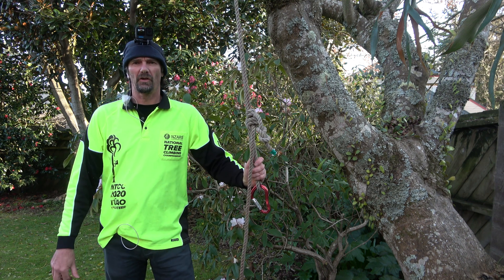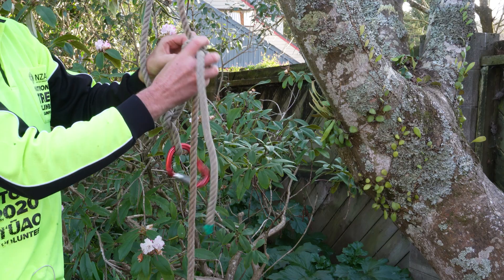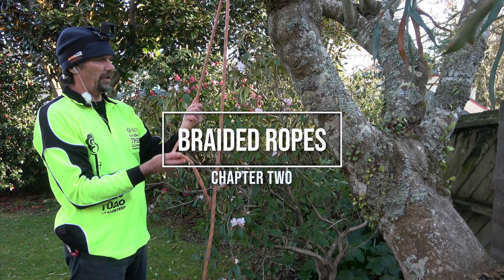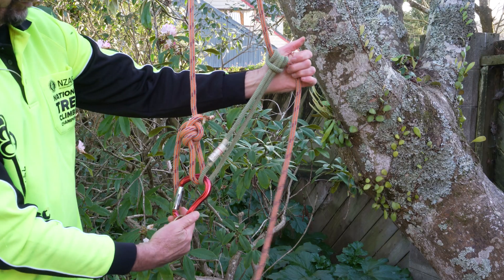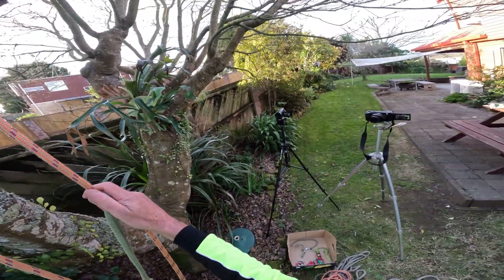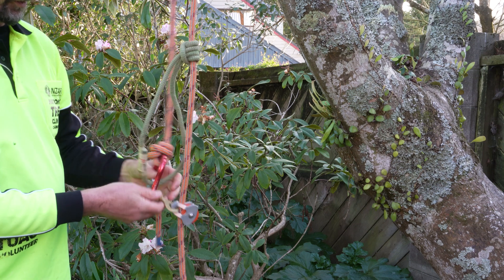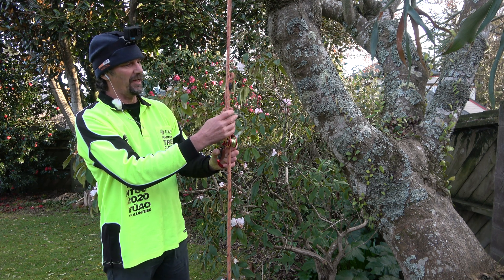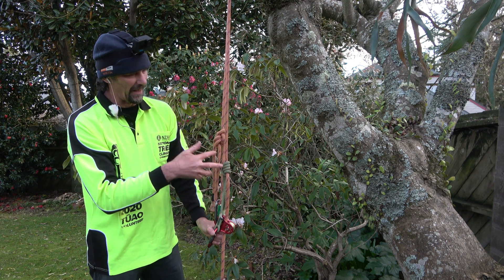Tree Climbing - How Friction Hitches work.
This vid covers friction hitches and systems for MRS climbing and how they have changed over the last three decades.
From the closed systems to hitch-climber set up.
How to set up a hitch-climber.